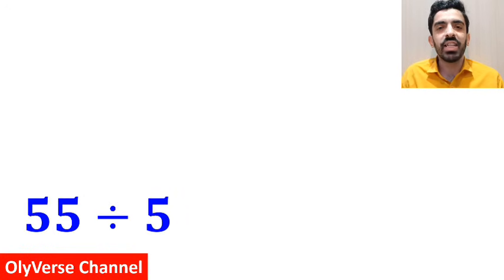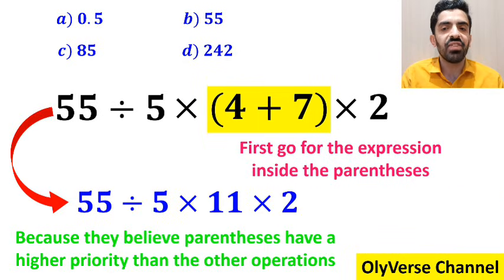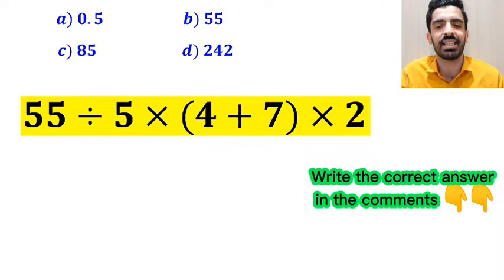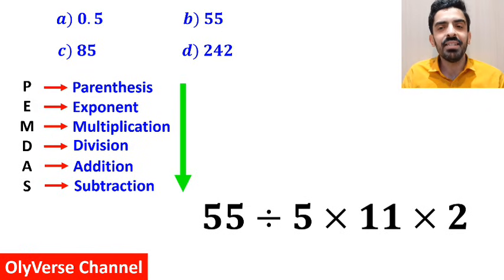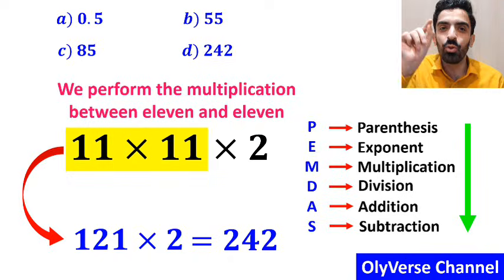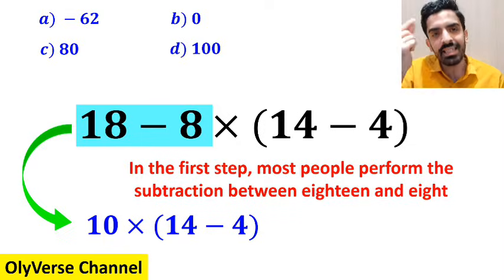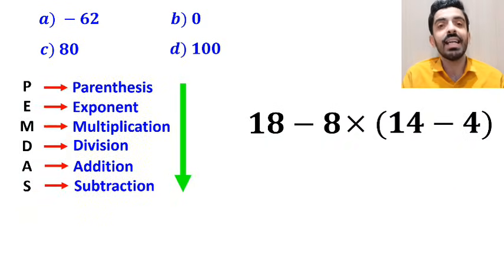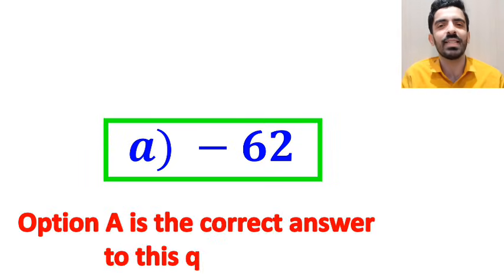Almost Everyone GIVES UP HERE! Will YOU Get This Tricky Challenge Right?